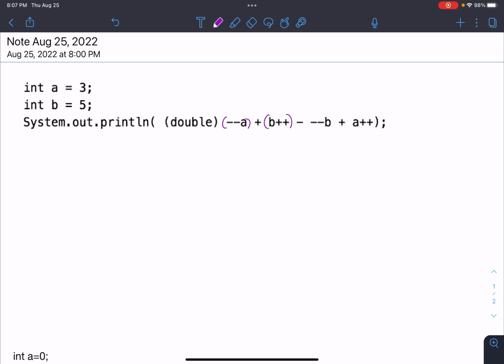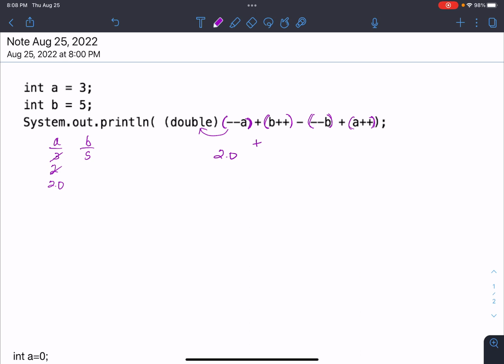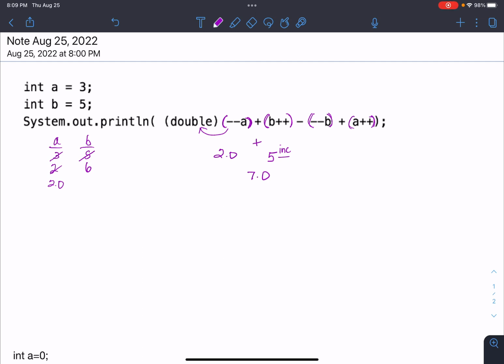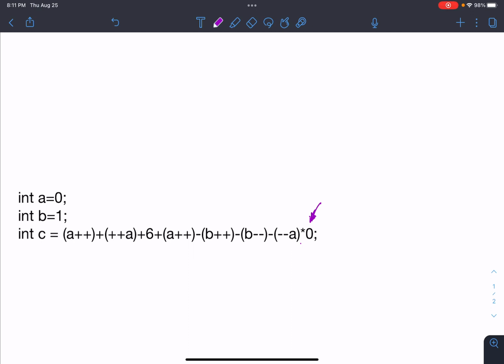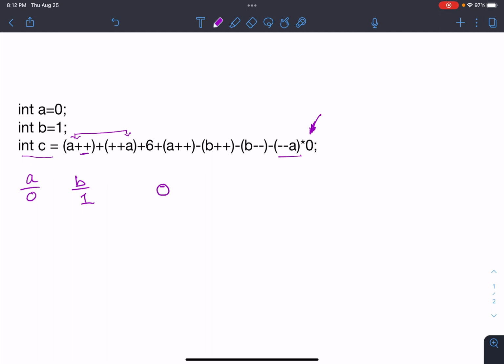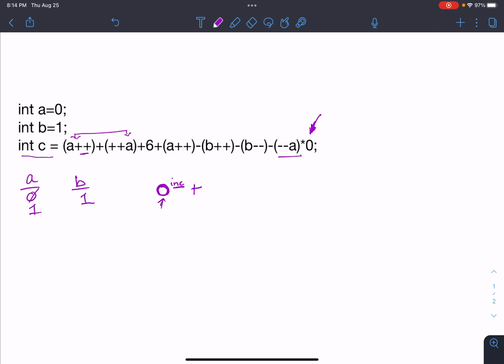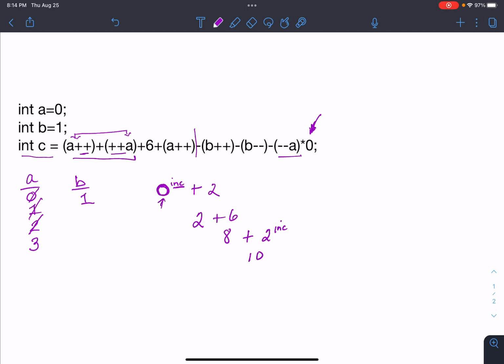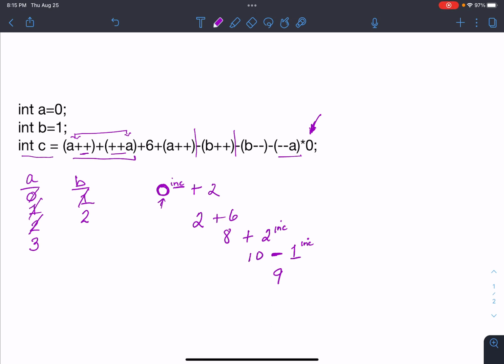a++ and ++a